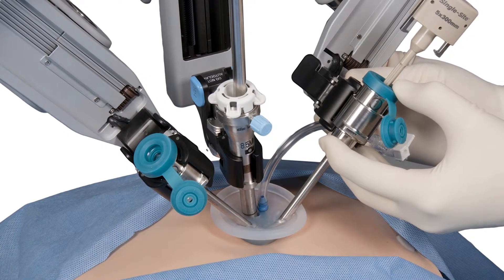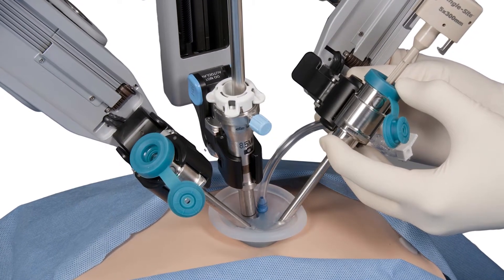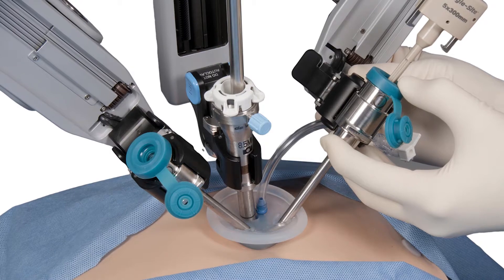Gallbladder Disease | Dr. Gary Alexander | Top10MD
Dallas, Fort Worth, and Mansfield General Surgeon Dr. Gary Alexander discuss the diagnosis and treatment of gallbladder disease.

Dr. Gary Alexander was born in Bophal, India and was raised in Irving, Texas where he graduated from Nimitz High School in 1994. He graduated from the University of Dallas in Irving with a Bachelor of Science in physics in 1998. He received his doctorate from the University of Texas Medical School at Houston in 2002 and completed his Residency in general surgery from The Methodist Hospital in Houston in 2007. Dr. Alexander’s training included substantial time at St. Joseph Medical Center in Houston and Brackenridge Medical Center in Austin, Texas. He also rotated through MD Anderson Cancer Center and Memorial Hermann Medical Center in Houston as well as the Children’s Hospital of Austin.

Dr. Alexander has been in practice in North Texas since 2007. He is a staff surgeon at John Peter Smith Hospital in Fort Worth, Texas. He has been volunteer teaching staff at JPS for the Baylor general surgery residents since 2007. He is also on staff at Baylor All Saints Medical Center in Fort Worth. Dr. Alexander has also been a staff surgeon at the Methodist Medical Center in Mansfield since late 2007. He is currently the chief of the department of surgery in Mansfield.

Dr. Alexander is board certified in general surgery by the American Board of Surgery. He is also a Fellow of the American College of Surgeons.

Dr. Alexander is trained and certified in General Surgery which includes surgery of the alimentary tract (esophagus, stomach, small intestine, colon and rectum), surgery of the hepatobiliary system (liver, gallbladder, pancreas and bile ducts), surgery of the thyroid, surgery of the breast, and surgery of the skin and soft tissue. He specializes in minimally invasive surgery including Da Vinci robot-assisted surgery. He also performs endoscopy in the diagnosis and management of reflux disease and colon cancer.

Dr. Alexander is married and resides in Mansfield, Texas.